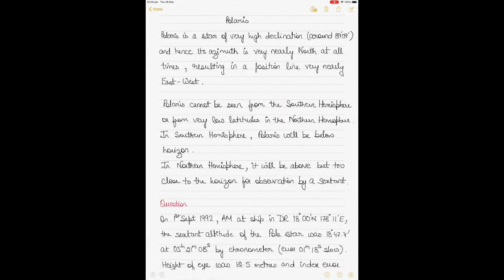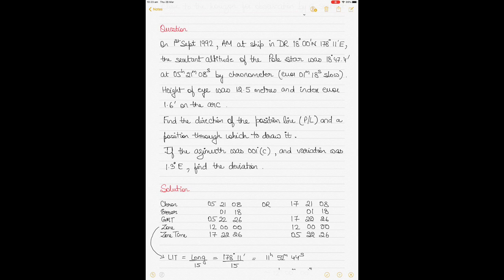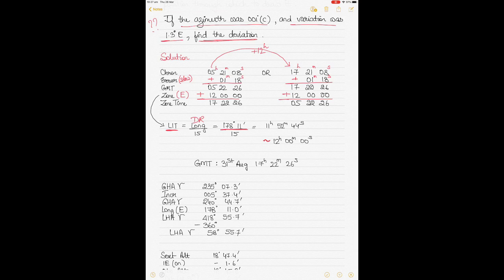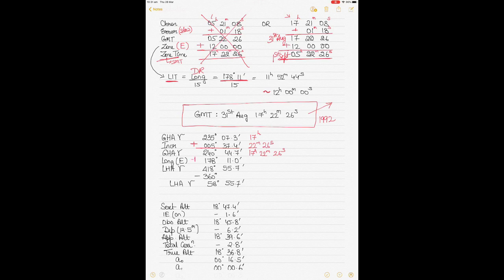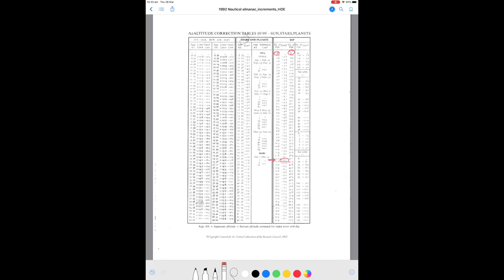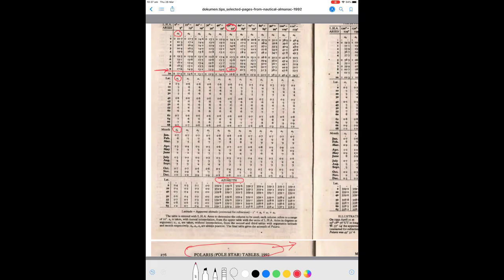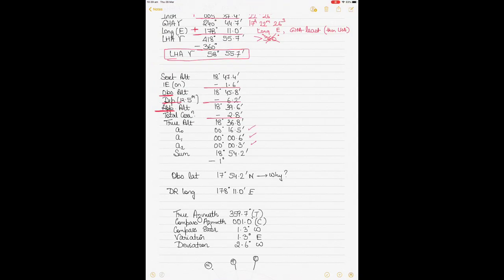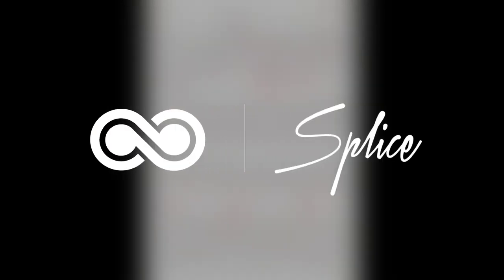Polaris (Pole Star) - Latitude, PL and Deviation Calculation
This video focuses on calculations involving the Polaris or Pole Star as a celestial body.
Using an example, this video explains what is a Polaris, and how to solve questions involving the Polaris star to obtain the observed Latitude, Position Line, and Deviation of the compass.